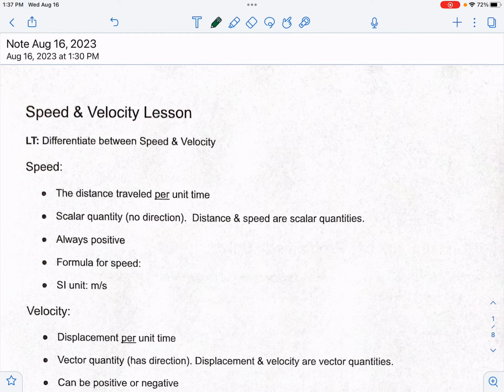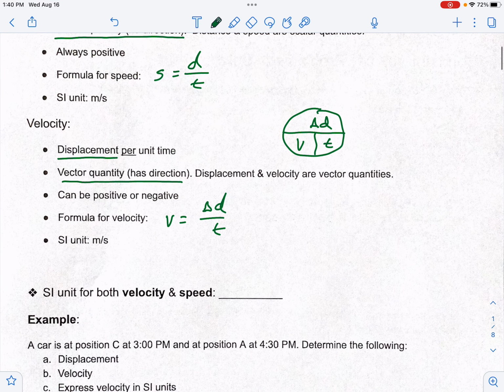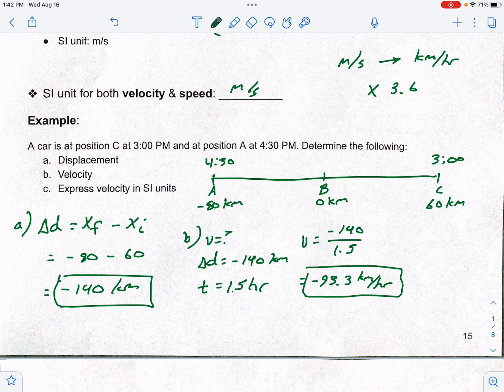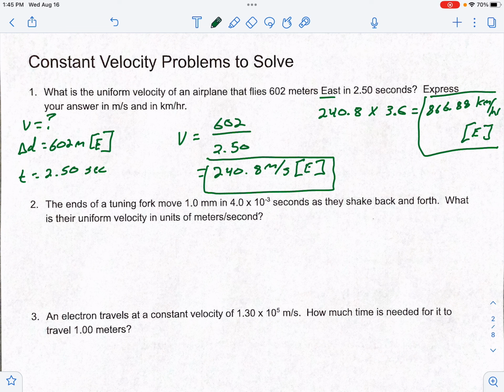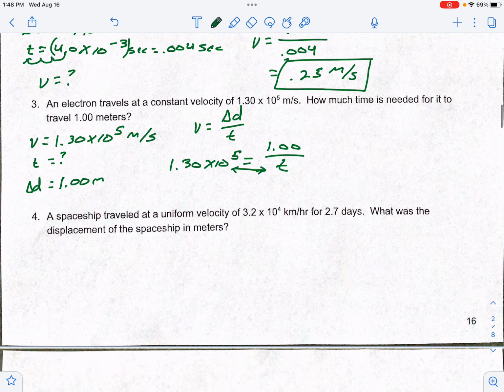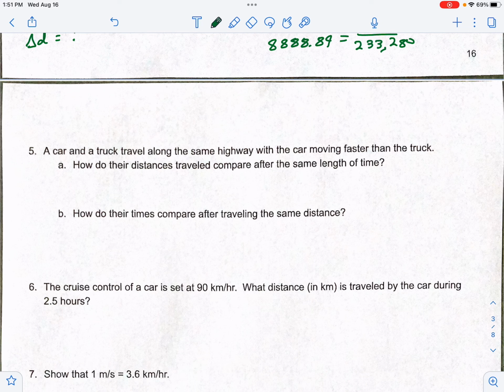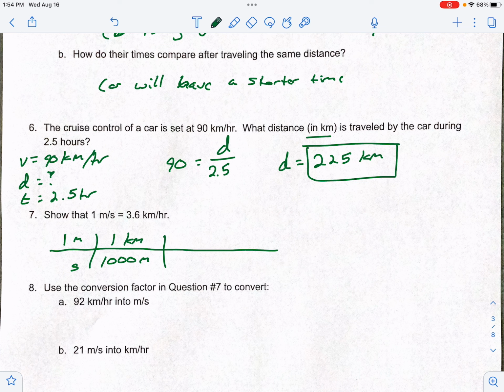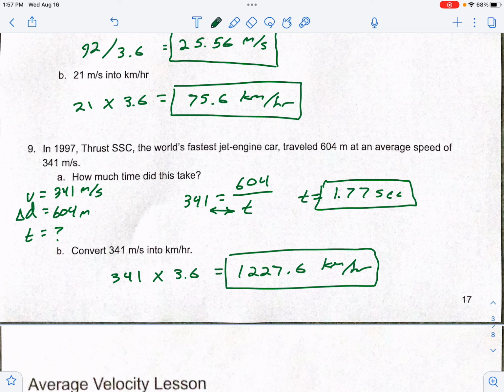Physics - Kinematics 1 (Pages 15-17)